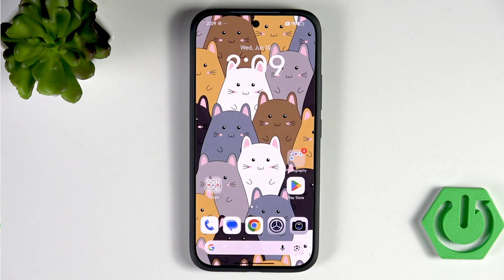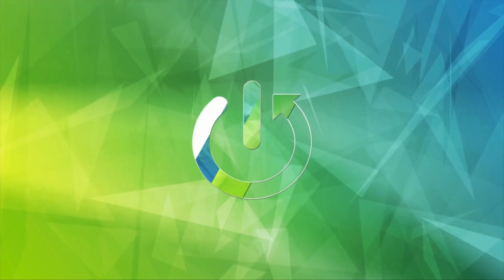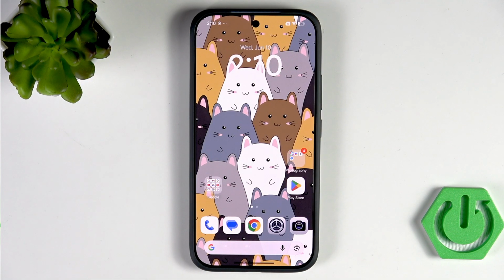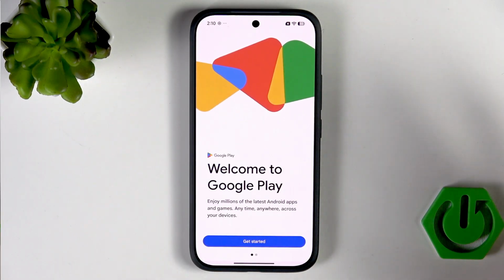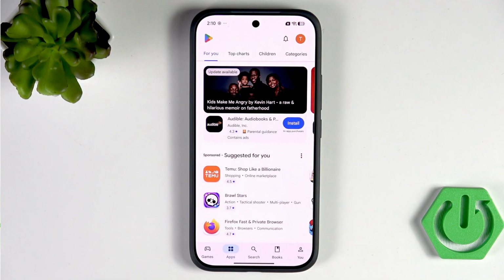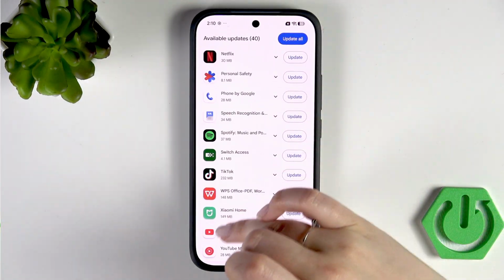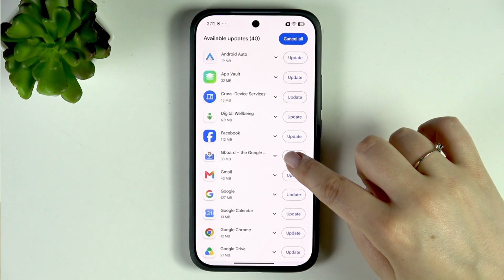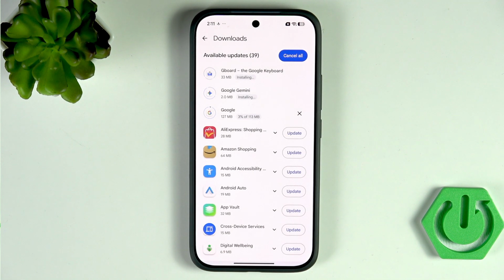XIAOMI 17T – How to Update Apps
In this video I show how to update apps on the XIAOMI 17T using Google Play Store. You’ll learn the required steps: check your internet (use Wi‑Fi for faster downloads), sign in to your Google account, open Play Store, go to your account → Manage apps & device, then use Updates available to update all apps or pick specific apps to update. This walkthrough covers both Update All and single-app updates so you can keep your Xiaomi 17T apps up to date and running smoothly.

How to update apps on XIAOMI 17T?
How to update a single app on XIAOMI 17T via Google Play Store?
How to sign in to Google account and use Wi‑Fi for app updates on XIAOMI 17T?

0:00 Intro - what we’ll do
0:06 Check internet connection and use Wi‑Fi
0:17 Sign in to your Google account (required for Play Store)
0:39 Open Google Play Store and enter password if needed
1:05 Tap profile circle → Manage apps & device
1:15 Open Updates available: Update all or choose apps
1:28 Start downloads and wait for installation to finish
1:44 Outro - subscribe and like